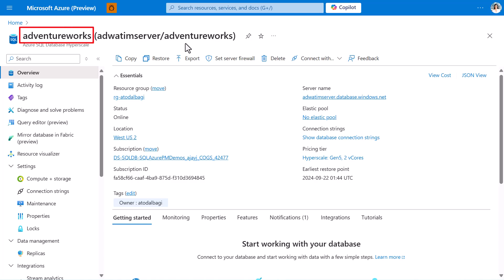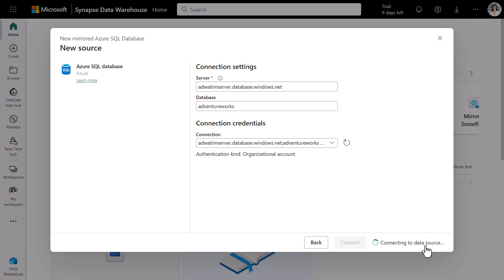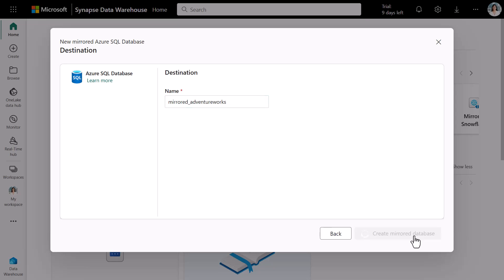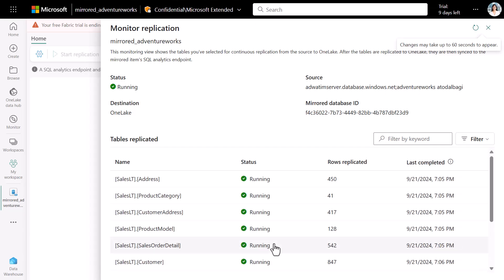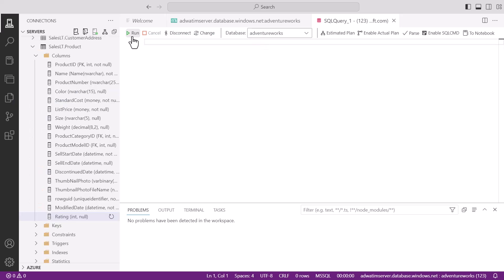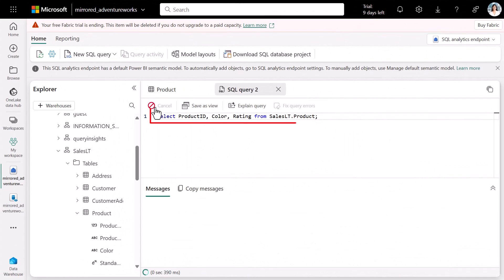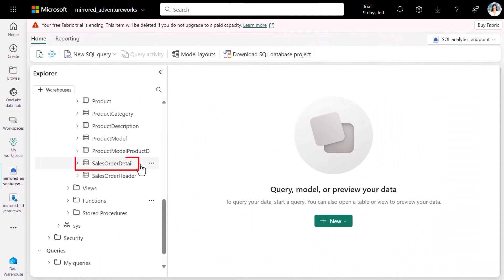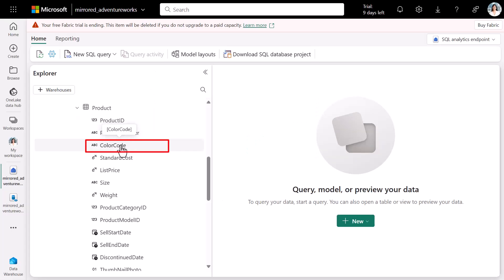Mirrored Azure SQL Database in Fabric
Mirrored Azure SQL Database in Fabric with New Features for Schema Changes.

Mirroring in Fabric provides an easy experience to avoid complex ETL (Extract Transform Load) and integrate your existing Azure SQL Database estate with the rest of your data in Microsoft Fabric. You can continuously replicate your existing Azure SQL databases directly into Fabric's OneLake. Inside Fabric, you can unlock powerful business intelligence, artificial intelligence, Data Engineering, Data Science, and data sharing scenarios.